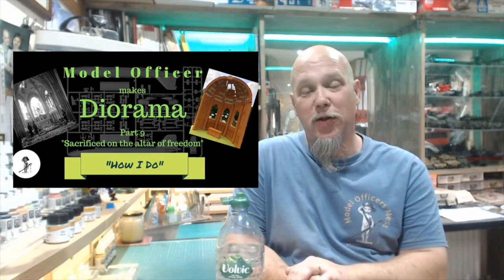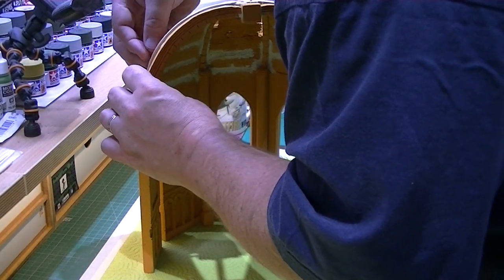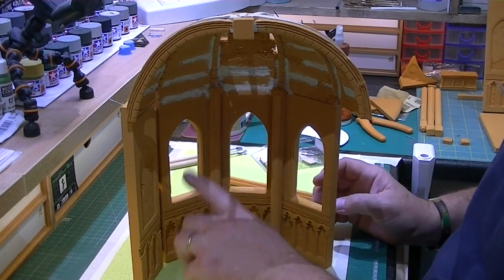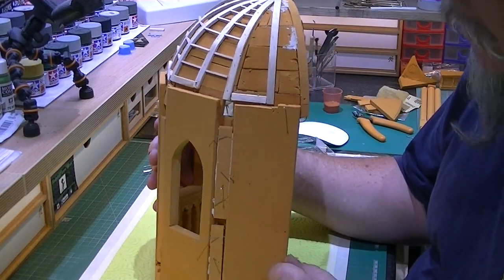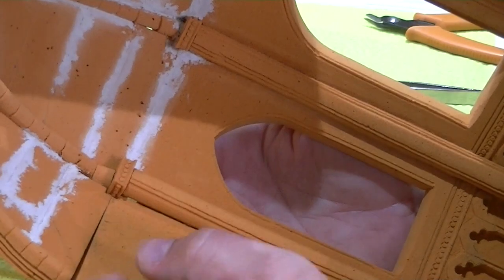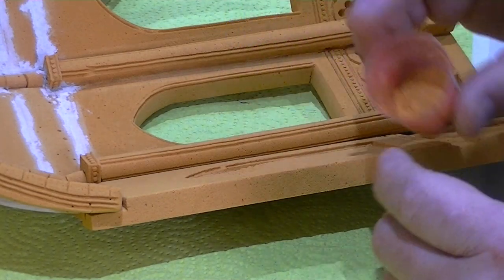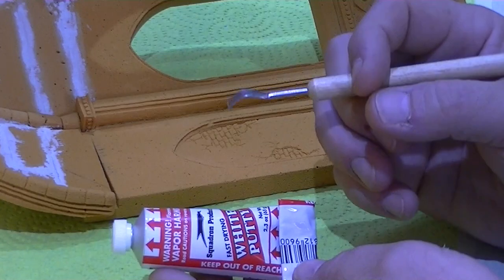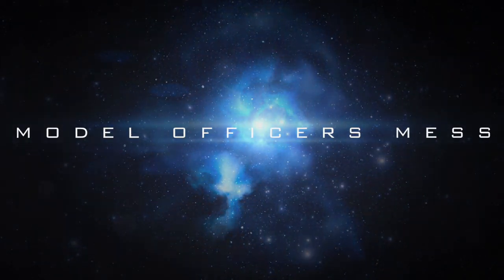"How I Do" - Diorama's Part 9 "Sacrificed on the altar of freedom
Welcome back "How I do" - diorama,'s "Sacrificed on the altar of freedom". in depth look at the way i go about making diorama's with a new and exciting project.

Come and join in a series of bit size videos on the step by step construction of a piece i will be calling "Sacrificed on the altar of freedom".

Hoping this will be my entry into the Diorama - Diorama S.i.G. build on the Facebook page Model Officers Mess.

Come over to the Facebook group and join in the community and fun.

As promised a list of the supplies i use mentioned in the video,

Suppliers of sanders and accessories for building/painting your models.

And the supplies of lazer cut silkboard (hi-density, extra smooth cardboard) the suppliers are

Please take a moment to support a great charity supporting ex vets through therapeutic sessions of model making.

Now on Twitter James Skiffins@Model_Officer

Remember to like, join and share